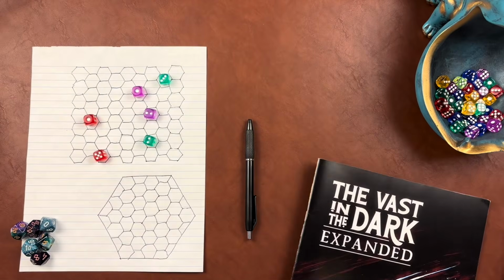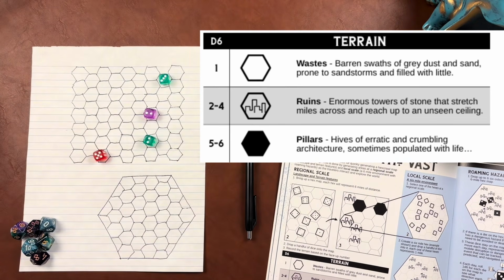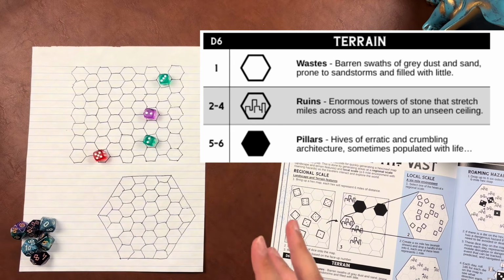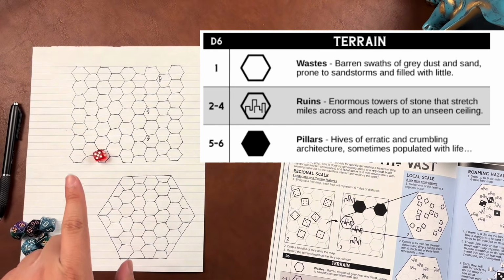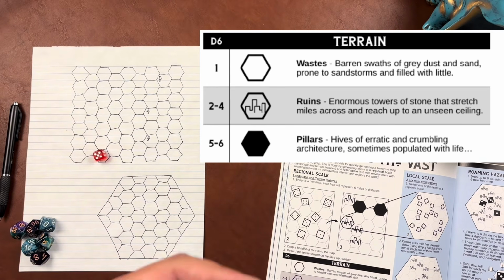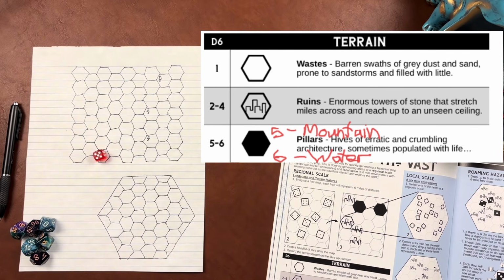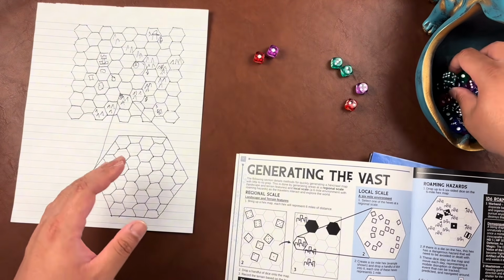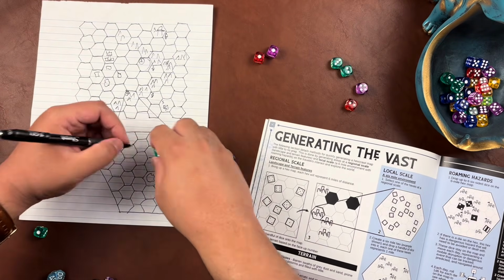How to generate a paper hexcrawl INSTANTLY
Exploring a vibrant, procedurally-generated hexcrawl is the peak of tabletop gaming, with a group or solo. However you don't always want to spend hours generating it! This video shows you how to generate a hexcrawl in 5 minutes, including generating terrain, creating interesting locations, and creating plot hooks to tie the world together. The secret: drop tables!

Primarily based on the game The Vast in the Dark by Feral Indie Studio

0:00 Introduction to hexcrawls
0:38 Hexcrawl generation